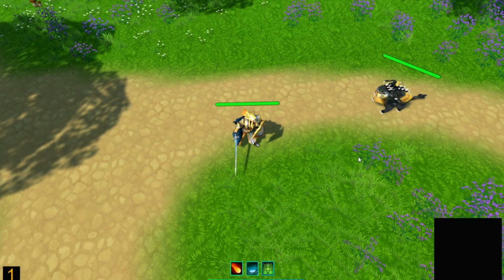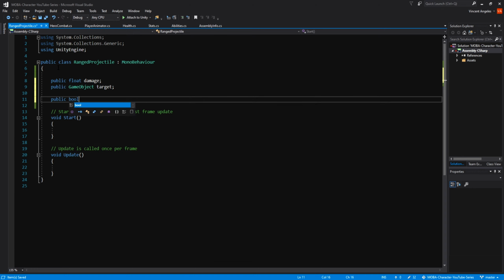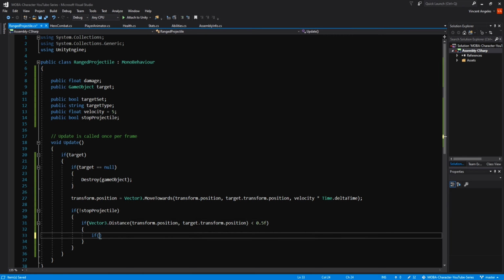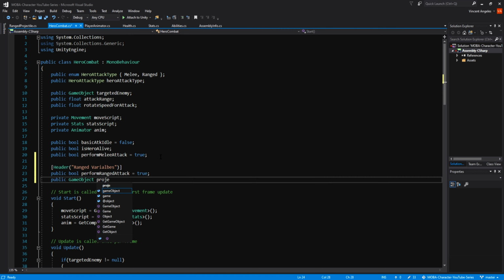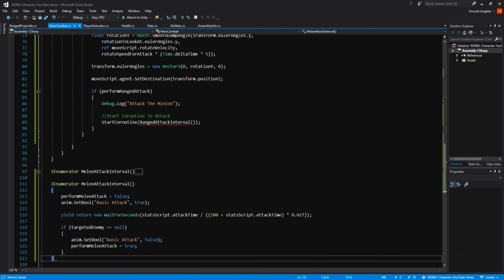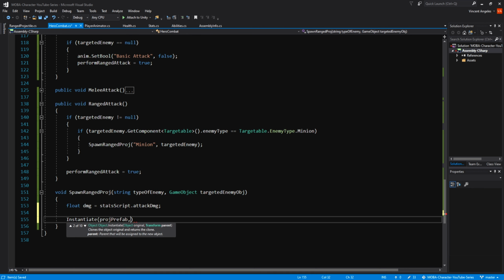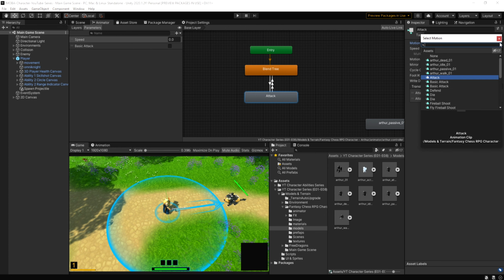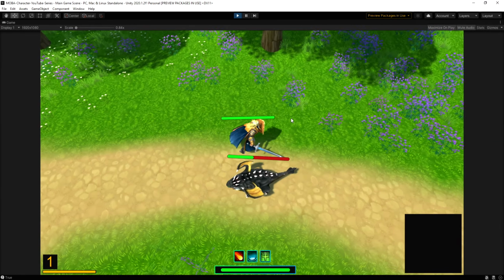[OLD VERSION] Making A MOBA Character #9: RANGED ATTACK (Unity 2020 Tutorial)